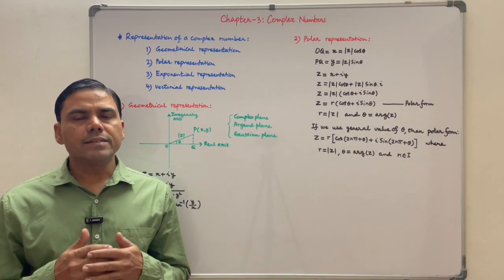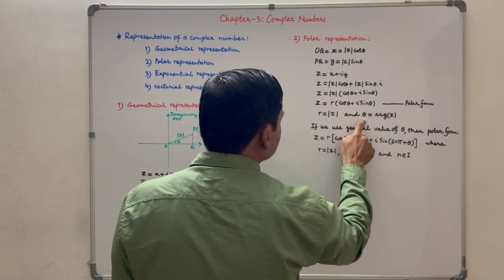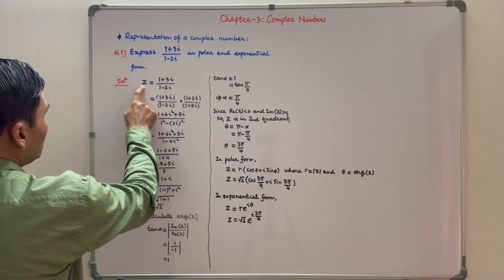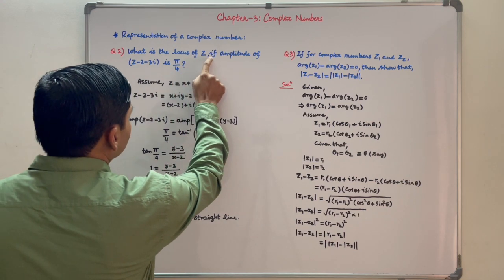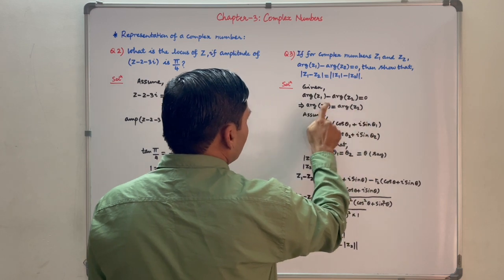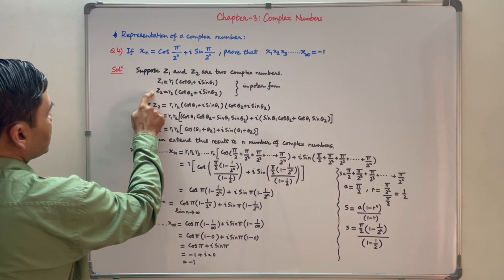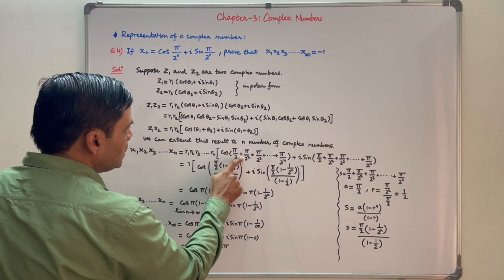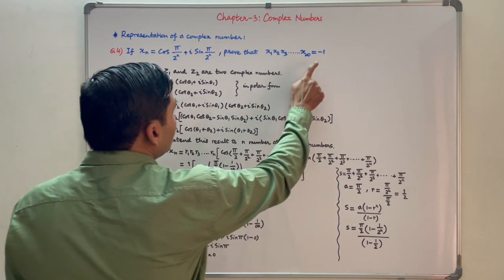IIT-JEE | Mathematics | Chapter-3: Complex Numbers | Part-6 of 10 | Early Birds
A thorough walkthrough of the topic: Complex Numbers, making concepts crystal clear with ample examples.

Sub-topics:
1) Representation of a complex number
 a) Geometrical representation
 b) Polar representation
 c) Exponential representation
 d) Vectorial representation